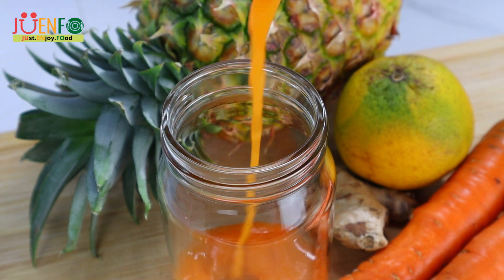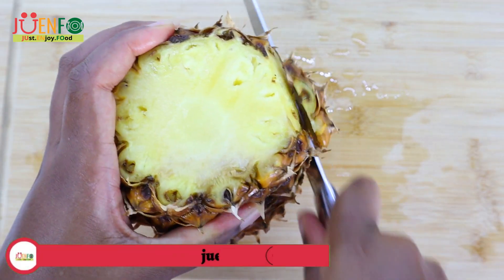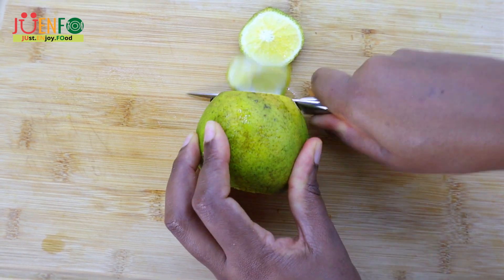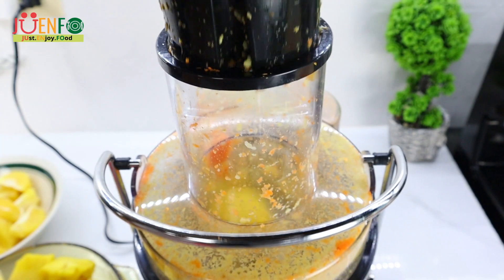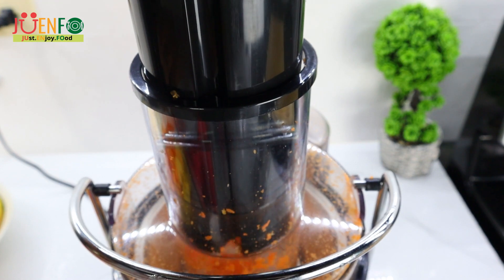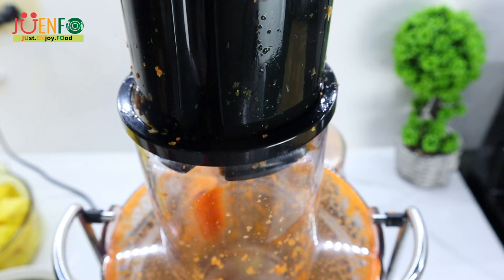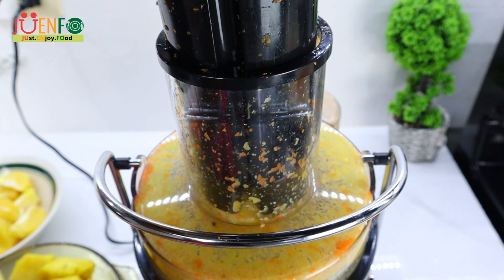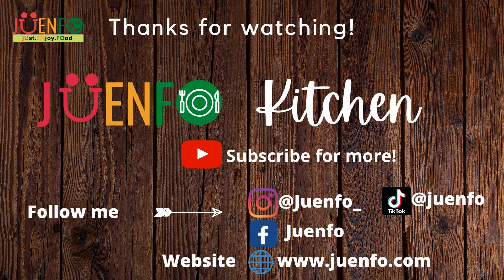Get Rid of Inflammation & Improve Your Eyesight with this Juice Recipe! JUENFO Kitchen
LET'S ENJOY some refreshing and healthy Pineapple, Carrot, Orange and Ginger Juice!

Juicing has so many amazing health benefits. This Pineapple, Carrot, Orange and Ginger Juice is just one of the many delicious juice recipes that you can try. This juice is great for inflammation, glowing skin, eyesight improvement, boosting the immune system etc. Drink for health and wellness while satisfying your tastebuds!

Pineapple Carrot Orange and Ginger Juice Recipe

2 Pineapples
4 lg. Carrots
3 Oranges
3 oz. Ginger

FILMMAKING GEAR USED:

SD Card used in Camera
Ring Light
Soft boxes
Table Lights
Cell Phone Clip Holder